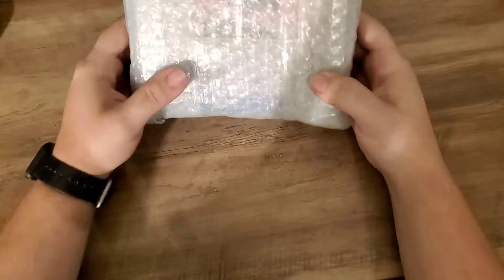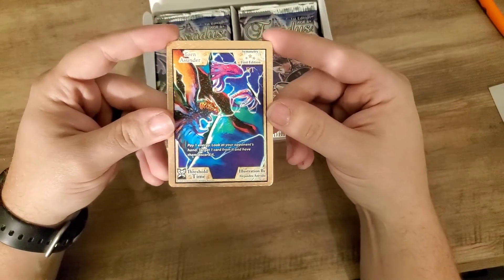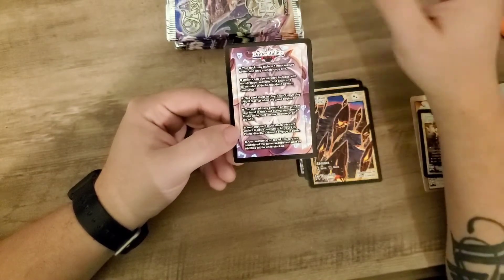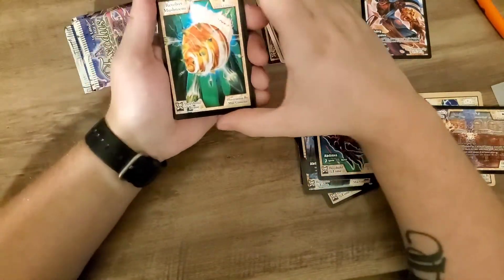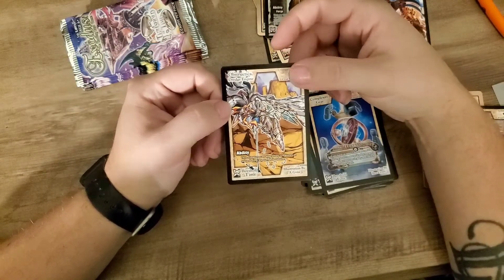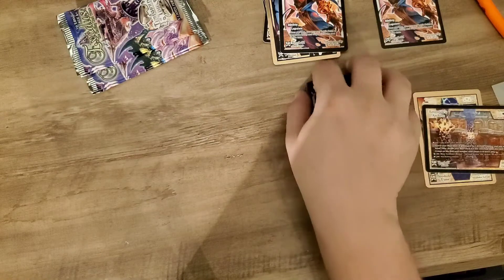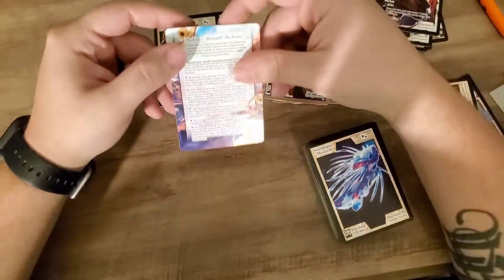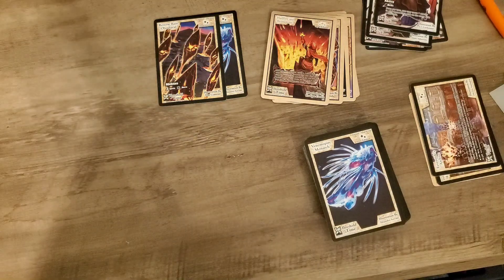EXODUS box opening Threshold of Time set 6